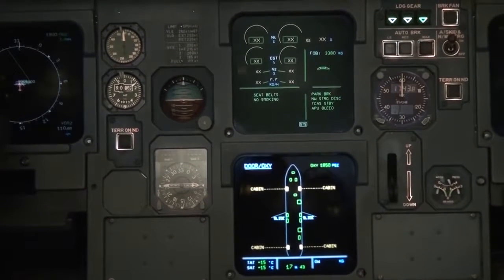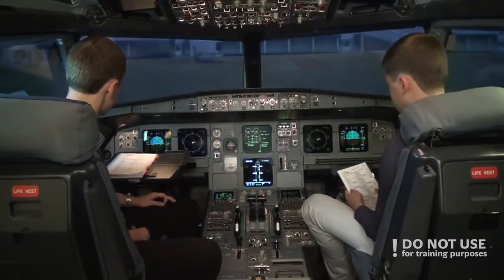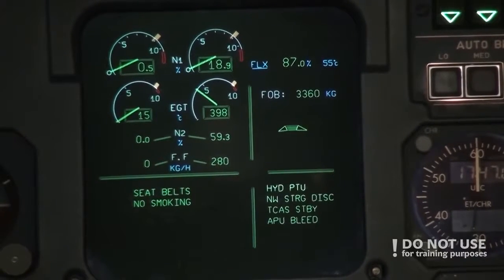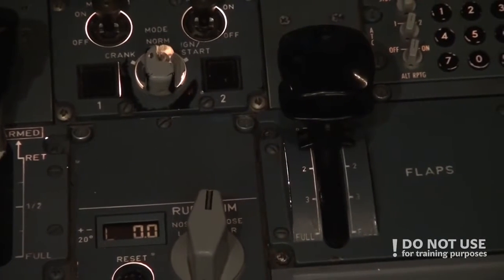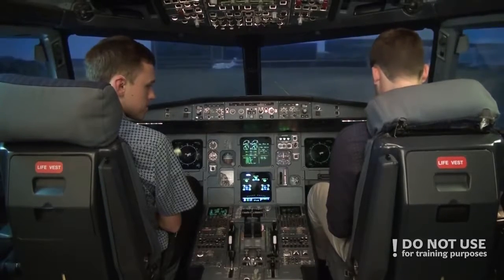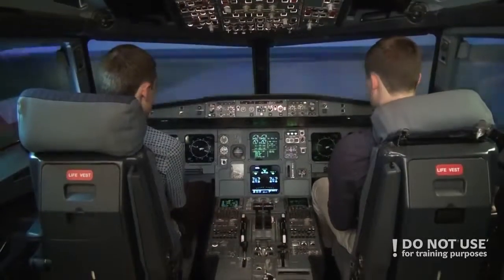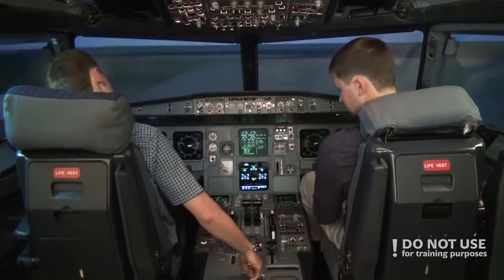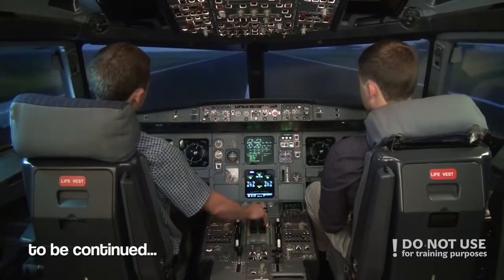Get TR’ed – Airbus A320 FFS type rating training (lesson 1, part 3) - Baltic Aviation Academy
Another Friday brings you yet another Type Rating training lesson demonstration. Please remember, that these videos are just for the information and visualization purposes and should never be used for training.
As usual, we are always waiting for your video suggestions, so feel free to post them in the comment box below! Have a great Friday!